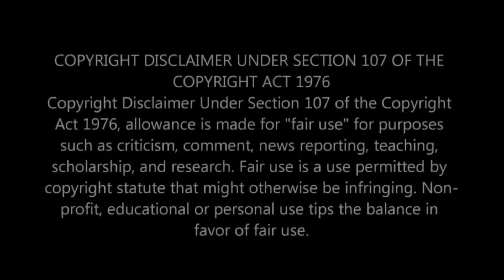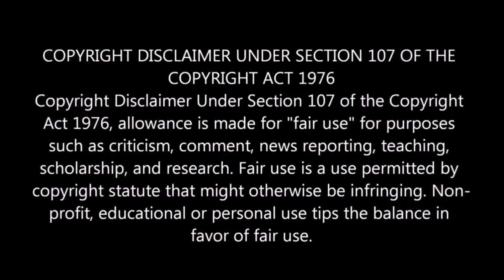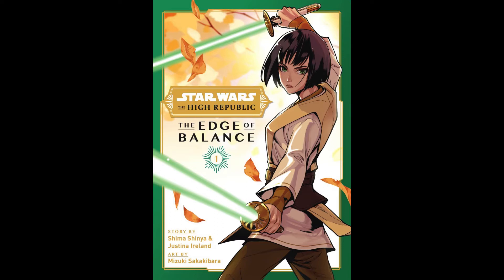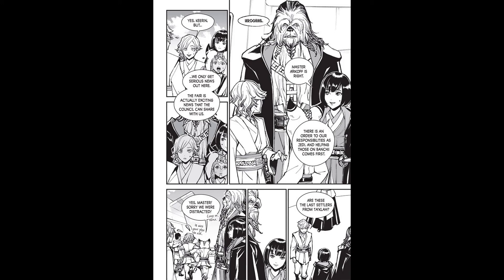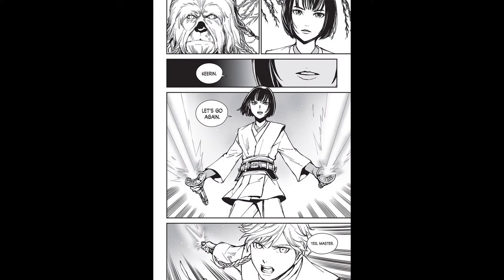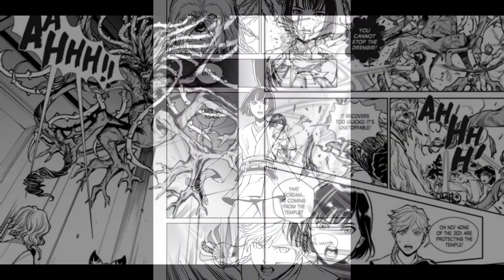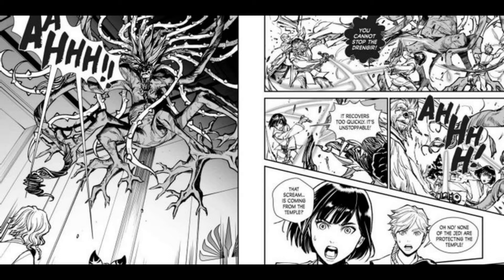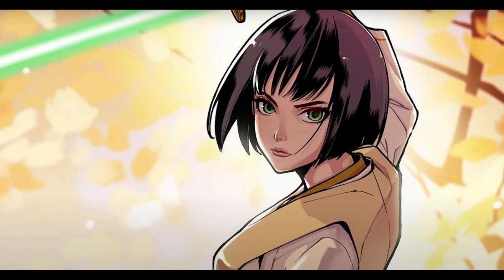The High Republic The Edge of Balance Book 1 Review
This is my review of the High Republic The Edge of Balance vol 1